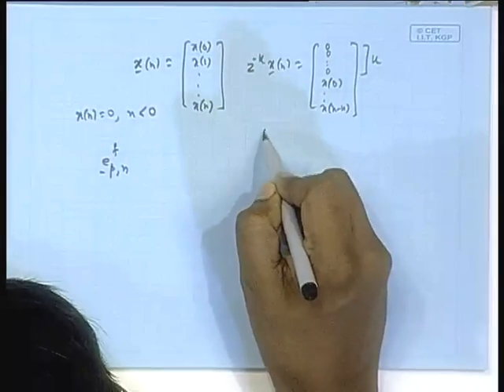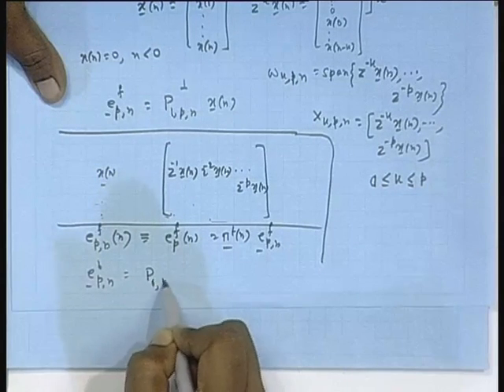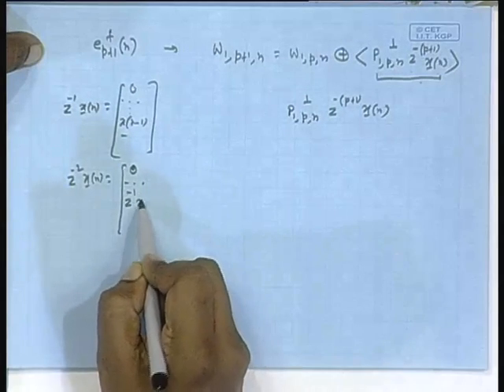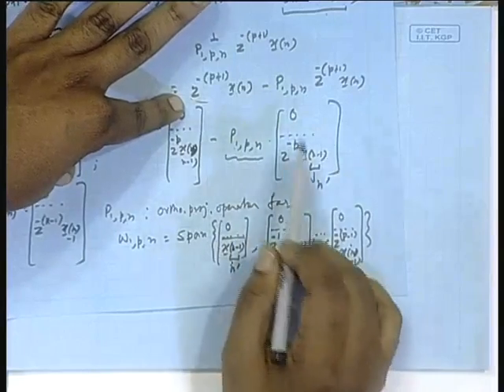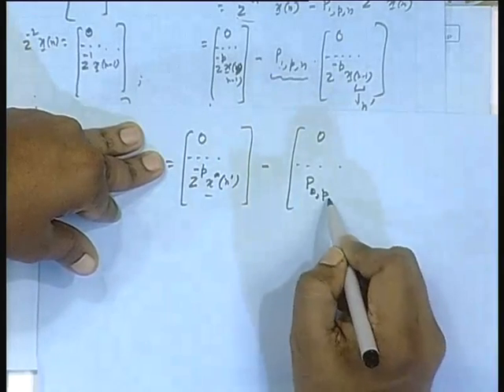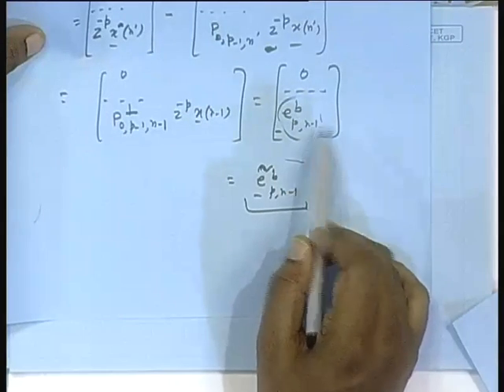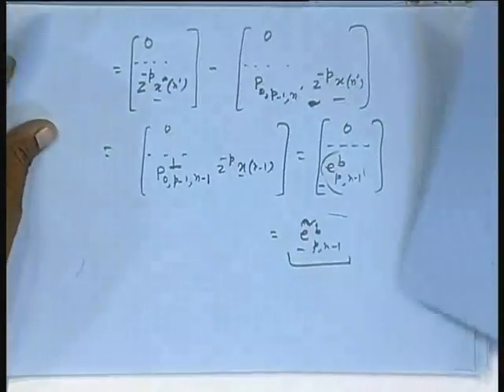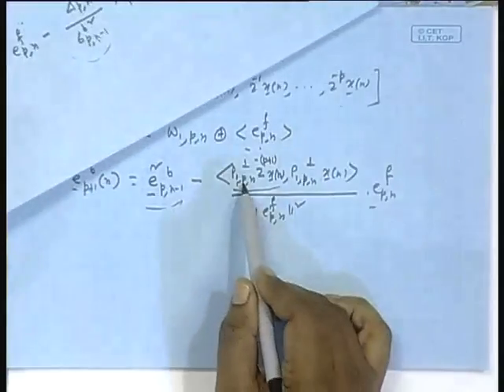Lecture - 31 RLS Lattice Recursions